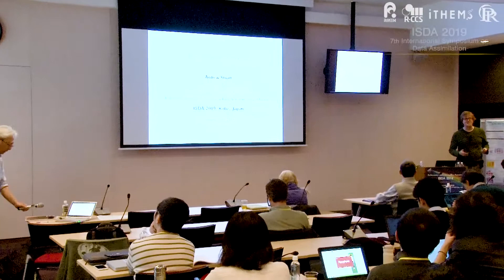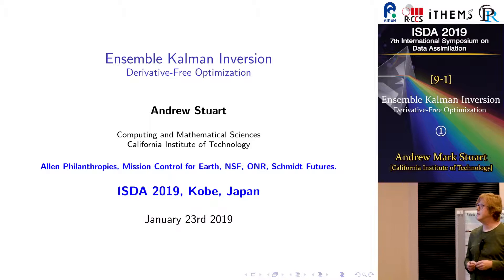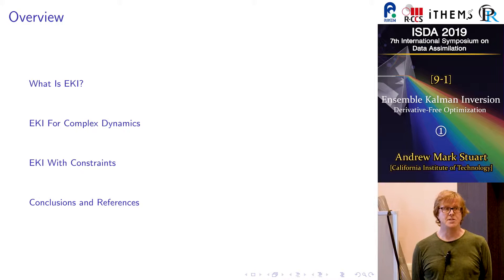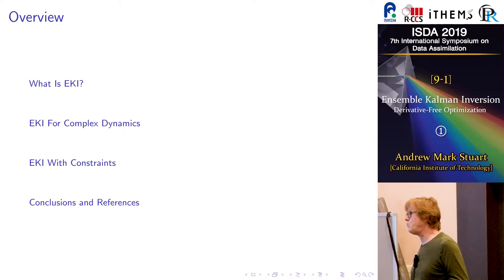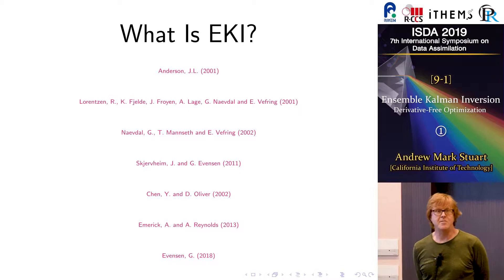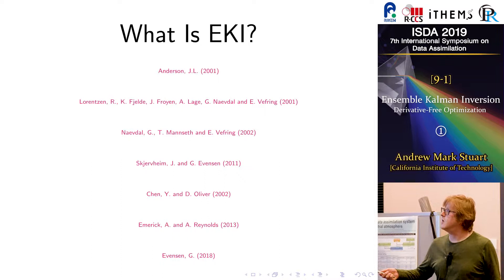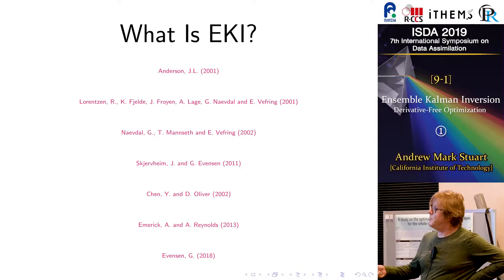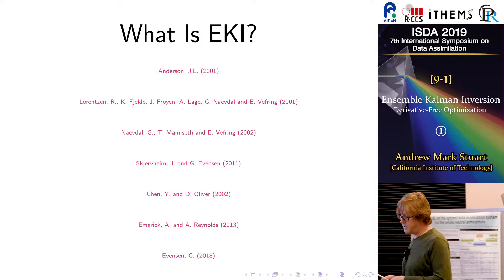"Ensemble Kalman Inversion Derivative-Free Optimization"① Andrew Mark Stuart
The 7th International Symposium on Data Assimilation (ISDA2019)

"Ensemble Kalman Inversion  Derivative-Free Optimization"
We study the use of ensemble Kalman methods for inversion in the context of geophysical applications. The formulation of the algorithms as a time-continuous derivative-free optimization method is emphasized. We also demonstrate a methodology for imposing constraints on the output of the algorithm, and a methodology for employing time averages of data to improve the inversion for parameters in chaotic dynamical systems. Illustrations are given for the estimation of parameters in a sub-grid scale cloud model, within a GCM, and for the estimation of soil properties from surface response to earthquakes.